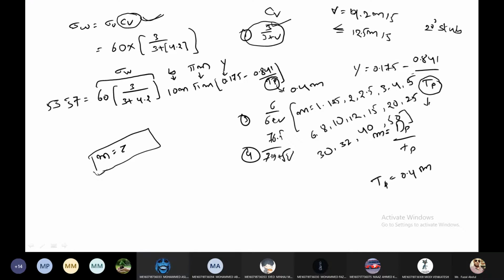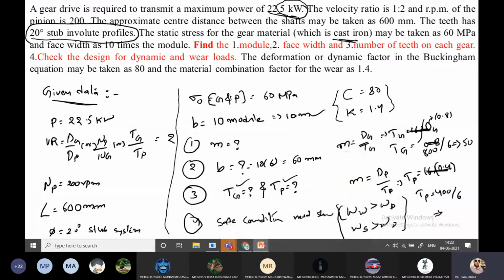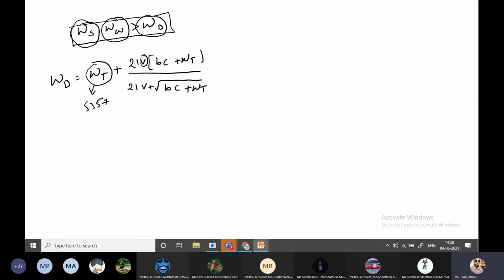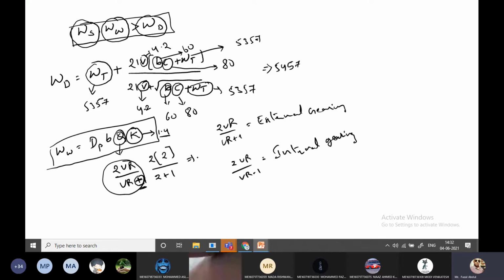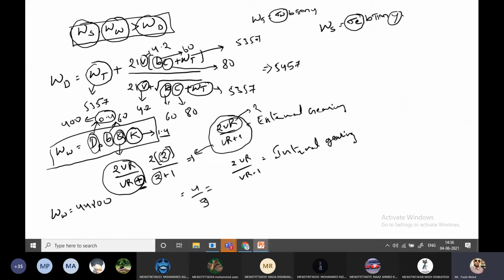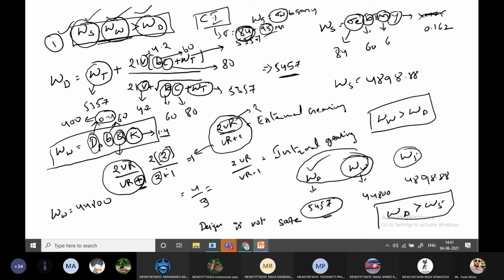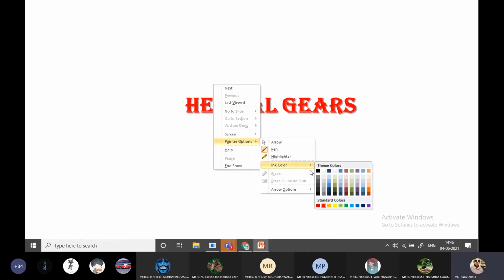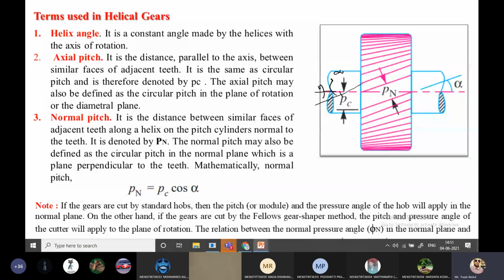Design of Spur Gear